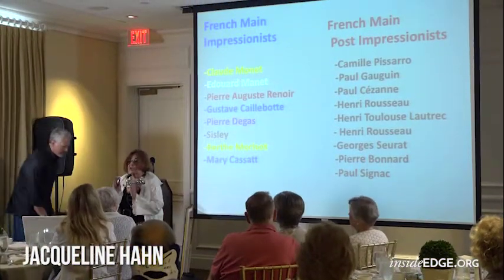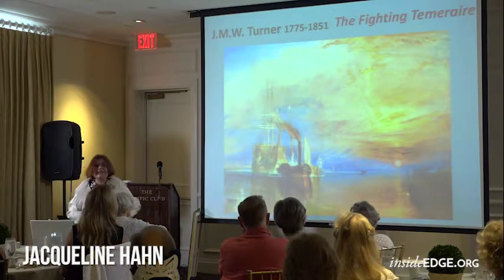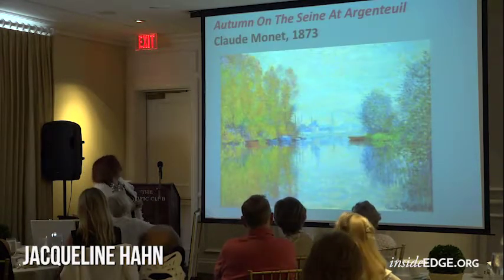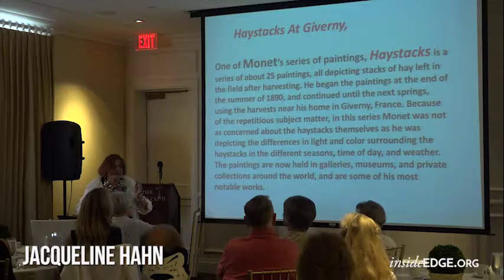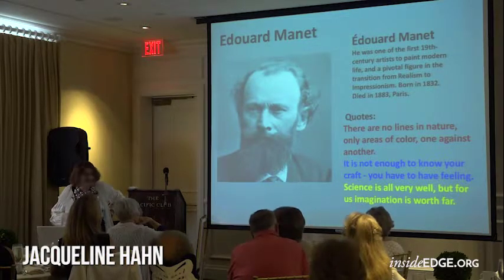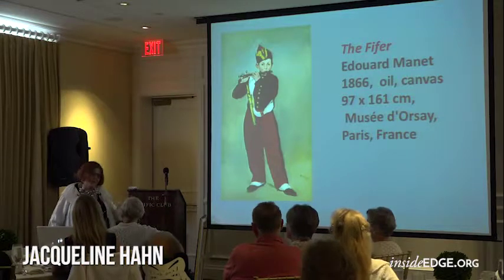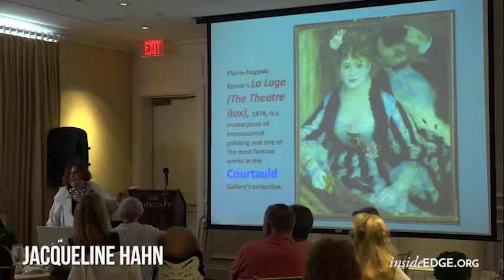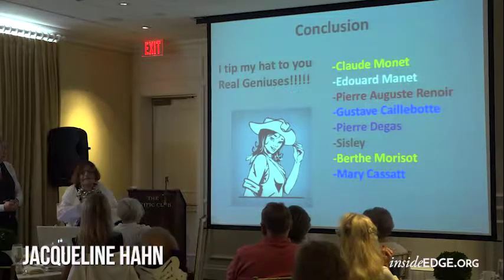Inside Edge Jacqueline Hahn 7 12